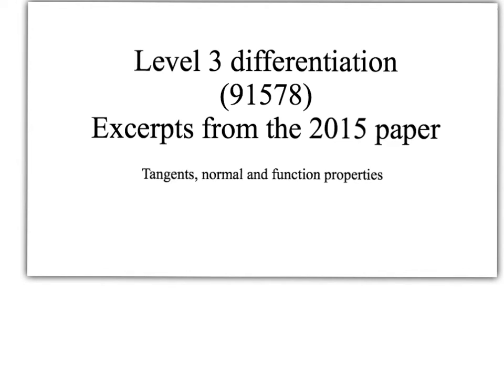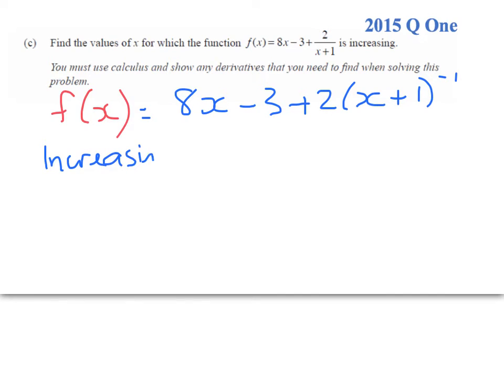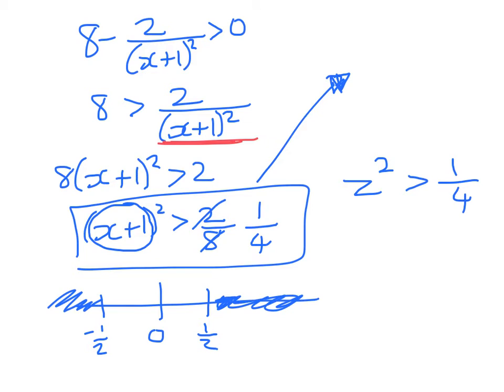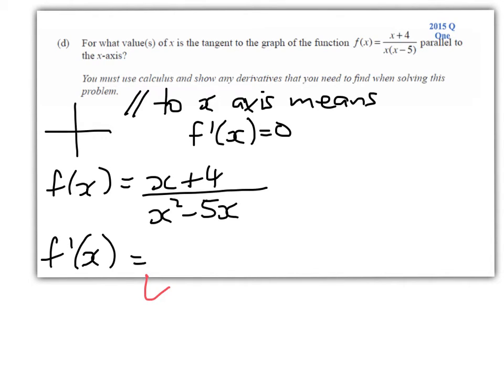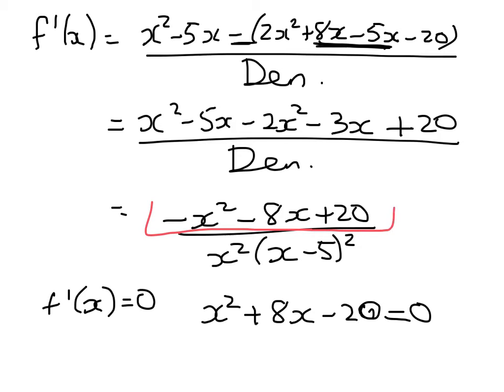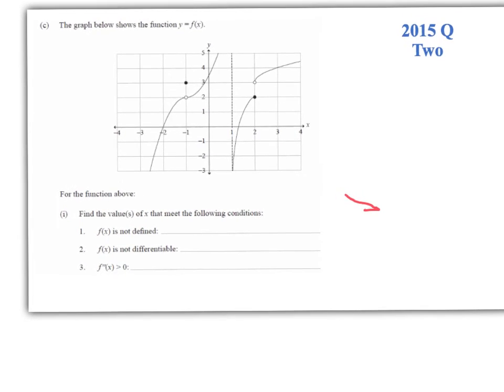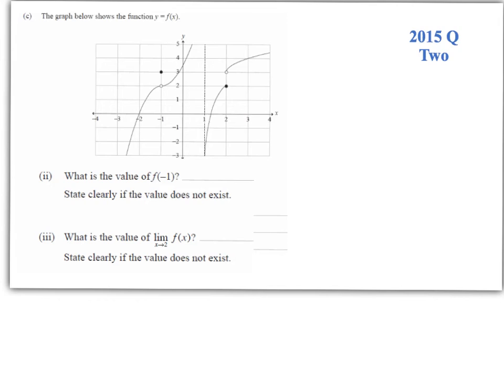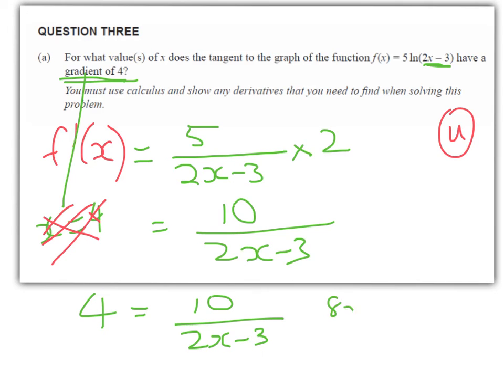Level 3 Calculus - excerpts fm 2015 Diff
Questions from NCEA level 3 calculus 2015 paper. Gradients of tangents, normals, limits, differentiability, concavity, first and second derivatives. Mostly Merit level.